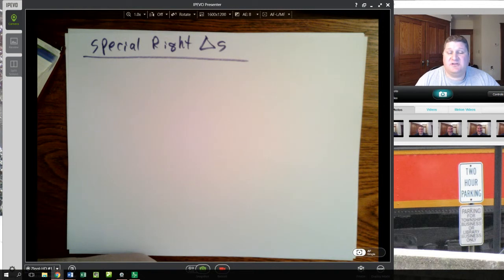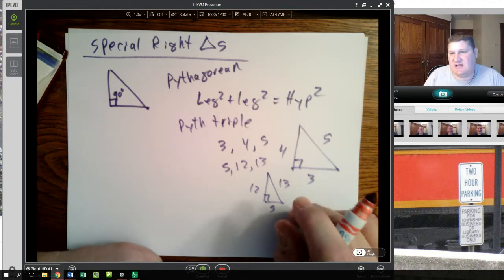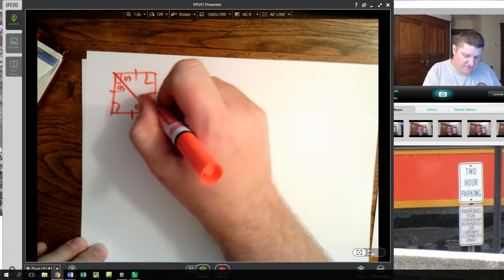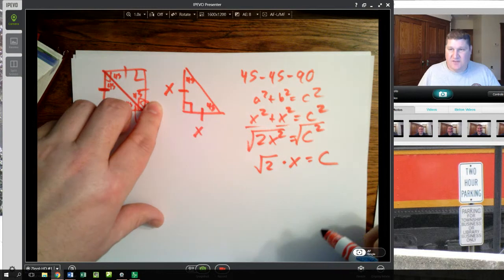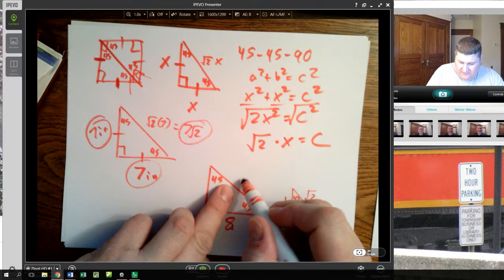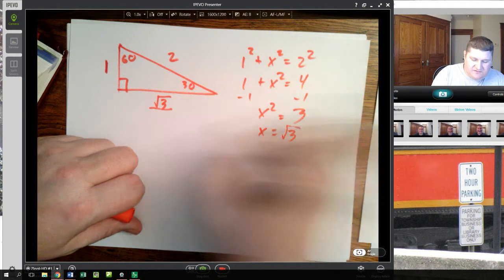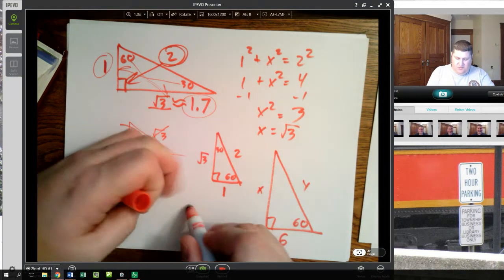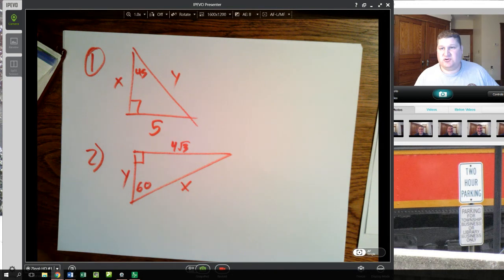Special right triangles